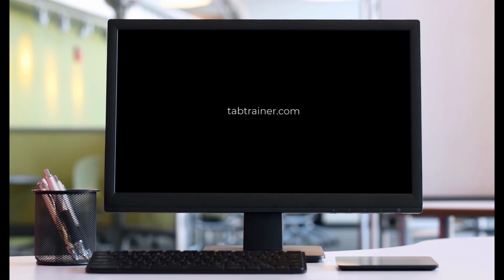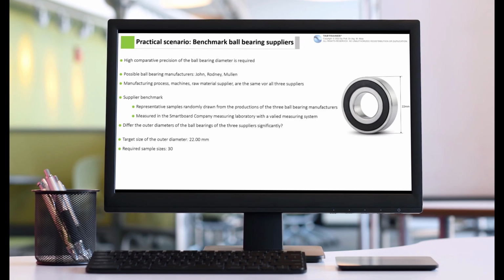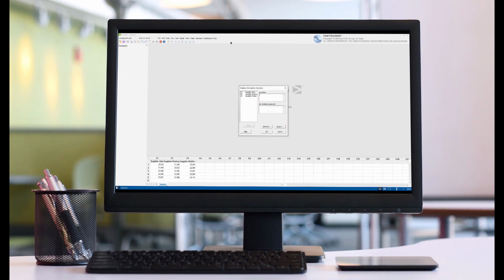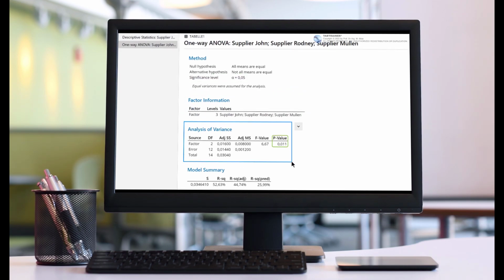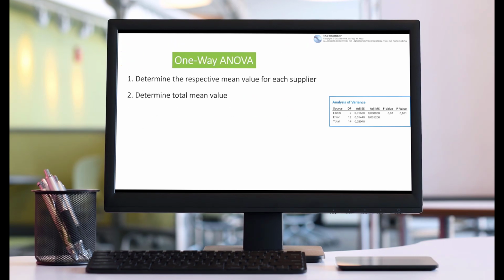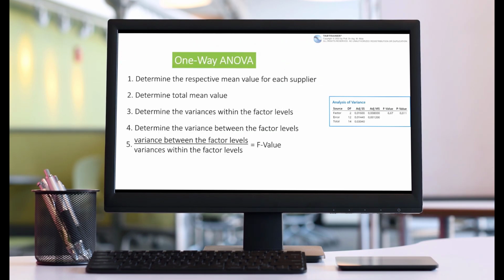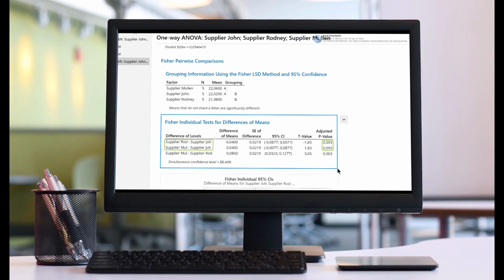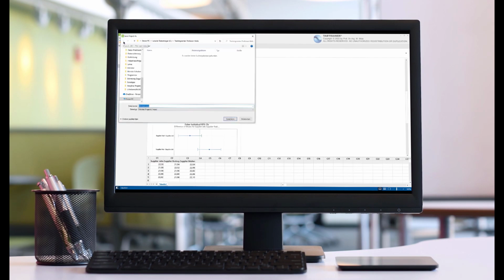Minitab Tutorial one way analysis of variance anova